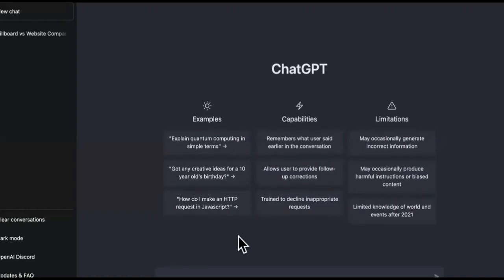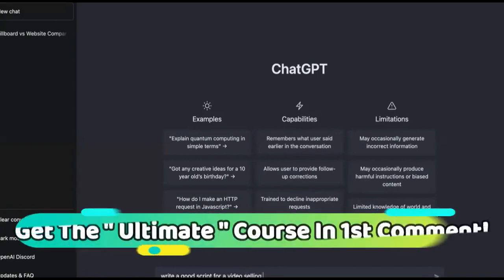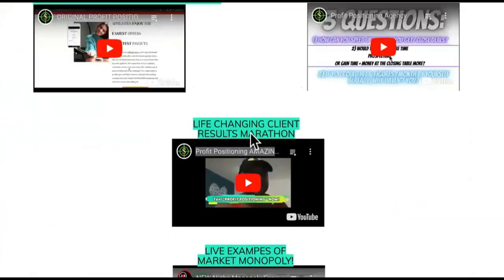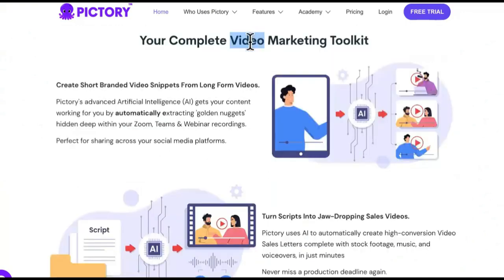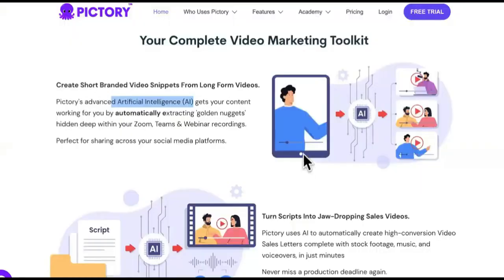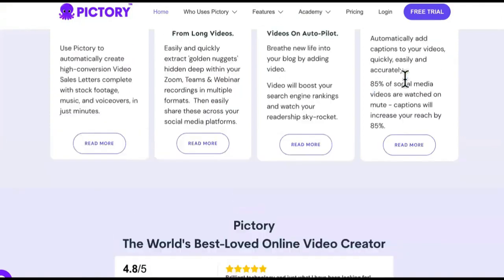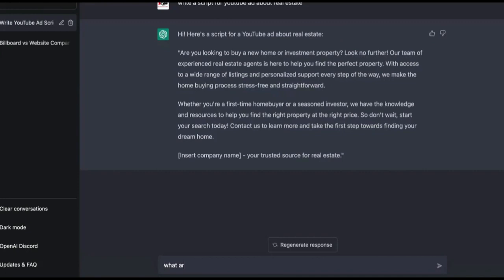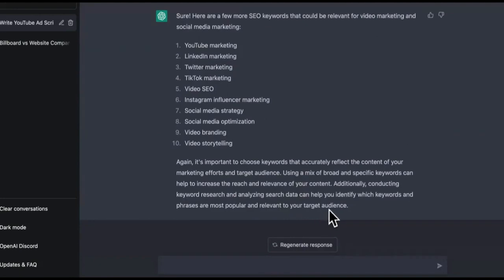CHATGPT Builds SMMA Quickly! Use CHAT GPT To Make Money Online!PART 2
SEE PART 1- UPDATE: How To Use Chat GPT To Make Money Online in 2023 @antijobai